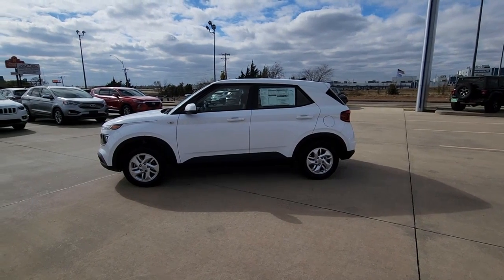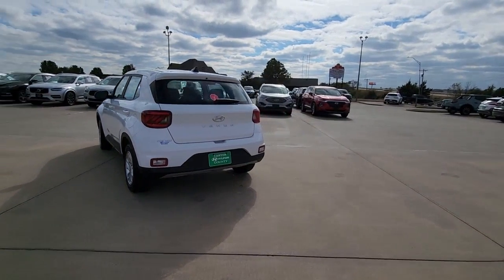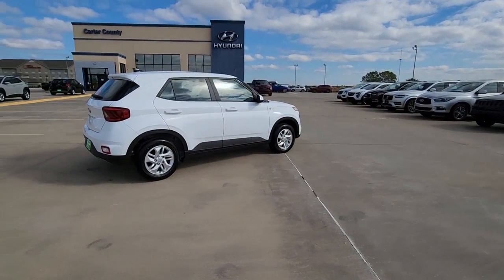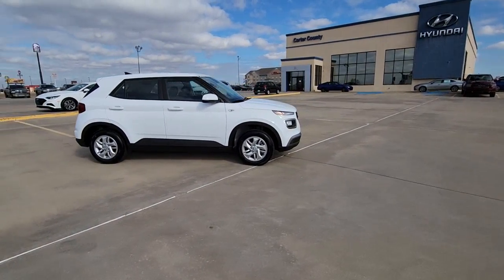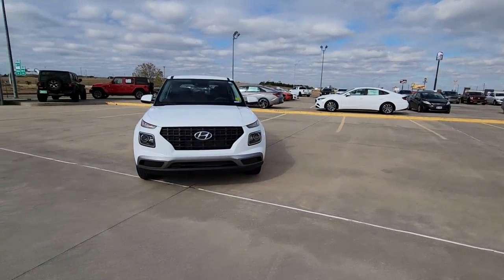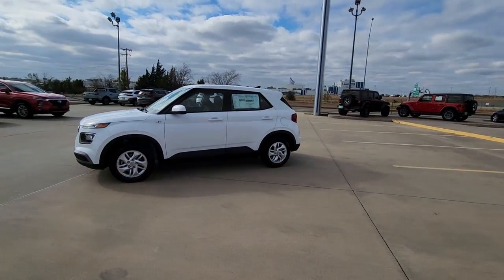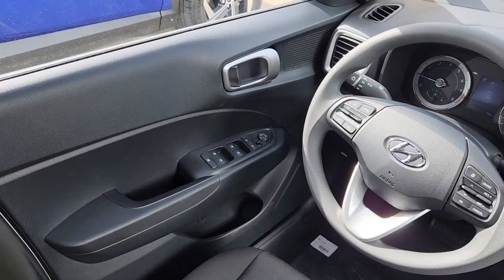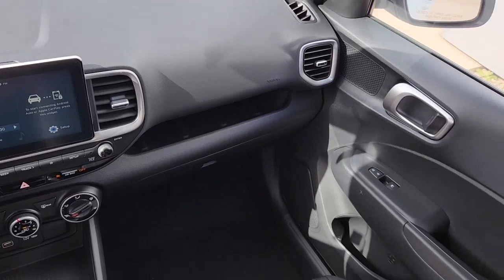2022 Hyundai Venue Ardmore, Oklahoma City, Sulphur, Ada, Madill 12494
Ceramic White New 2022 Hyundai Venue SE available in 616 Holiday Drive, Ardmore, Oklahoma at Carter County Hyundai. Servicing the Ardmore, Oklahoma City, Sulphur, Ada, Madill, OK area.

Ceramic White 2022 Hyundai Venue SE FWD IVT I4 This 2022 Hyundai Venue comes equipped with.brbrRecent Arrival! 29/33 City/Highway MPG